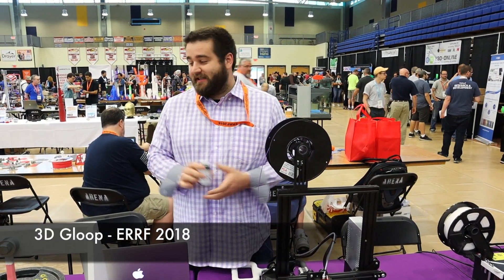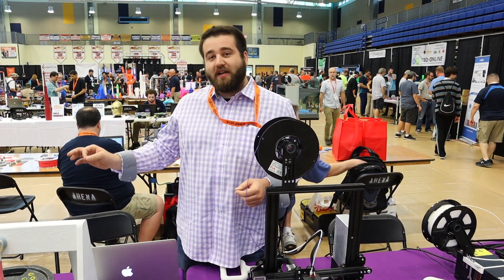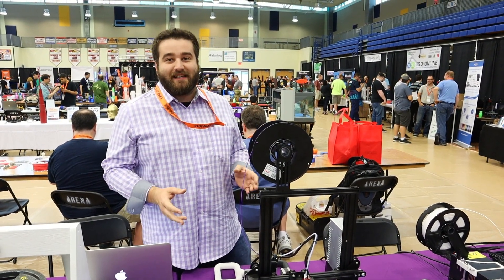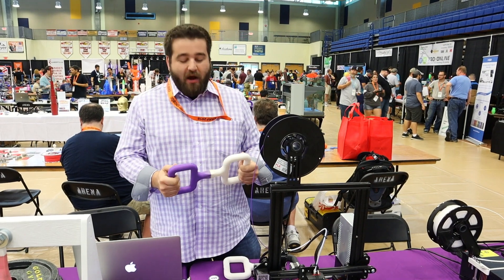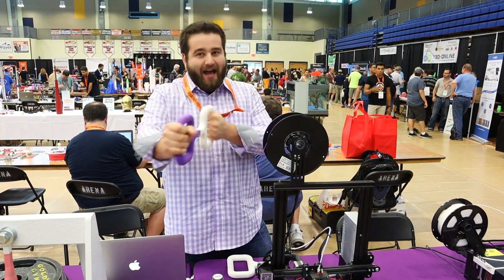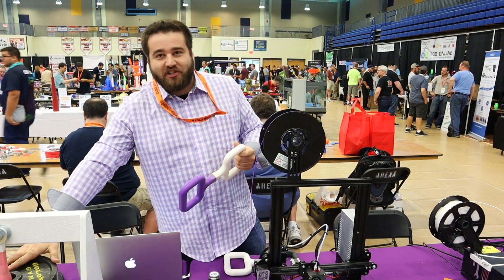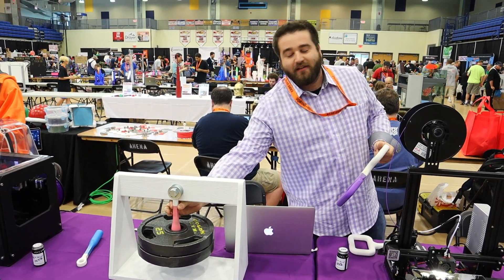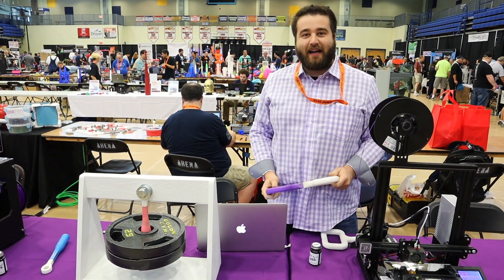3D Gloop - ERRF 2018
Interesting 3D printing adhesive shown at ERRF 2018. I'm very interested in easily bonding together PLA.